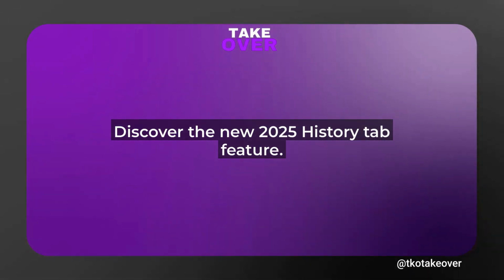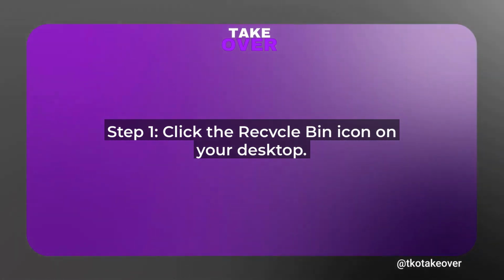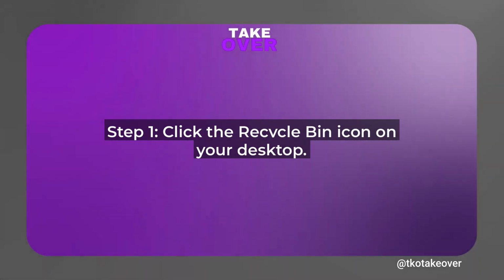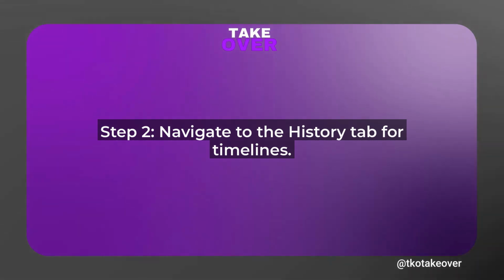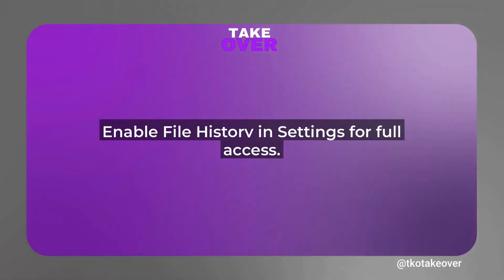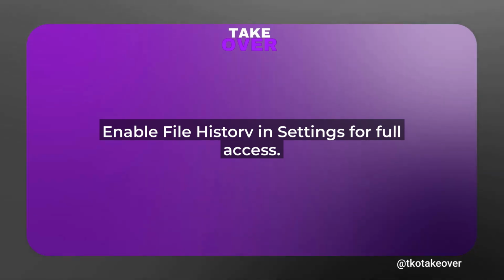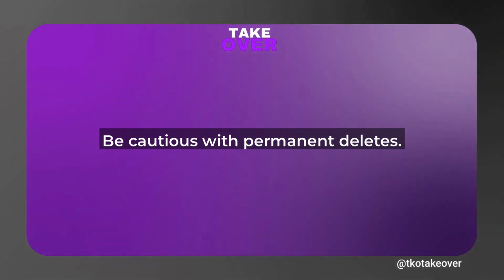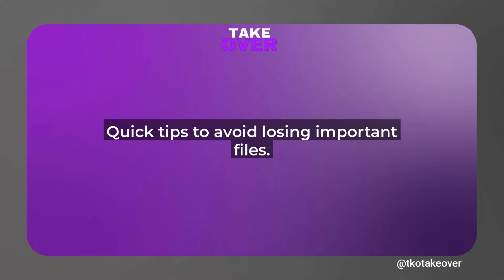How to Check Recycle Bin History 2025